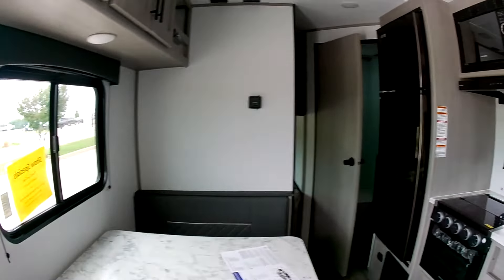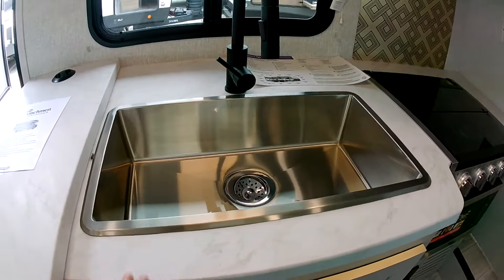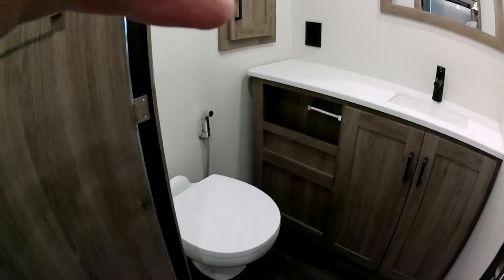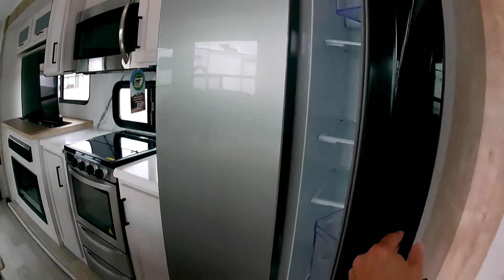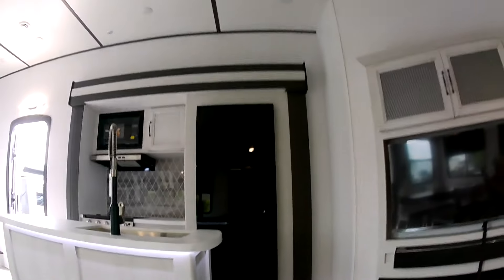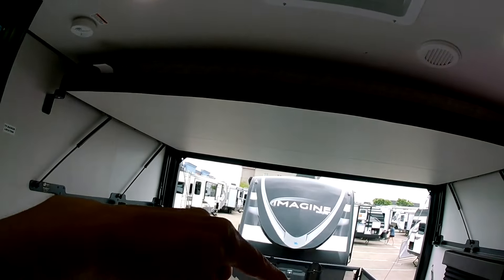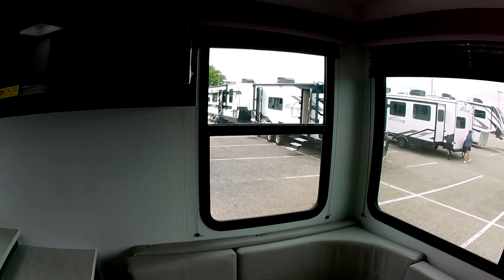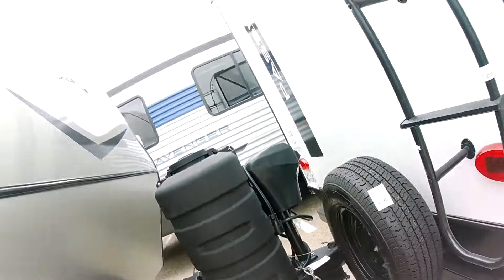The Best RV Deals of 2024 | Heart of Texas RV Show Belton, Texas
In this video we visit the Heart of Texas RV Show in Belton, Texas where we uncover the best RV deals of 2024. Prices are coming down! You won't want to miss this!

The most expensive travel trailer we've ever seen!

for all things RVs!

If you're in the market for Mexico Travel RV/Auto Insurance, check out our preferred partner, Baja Bound!